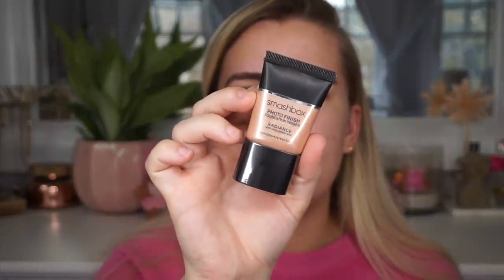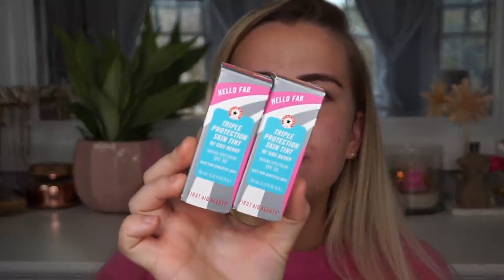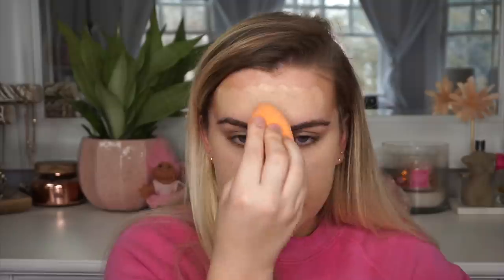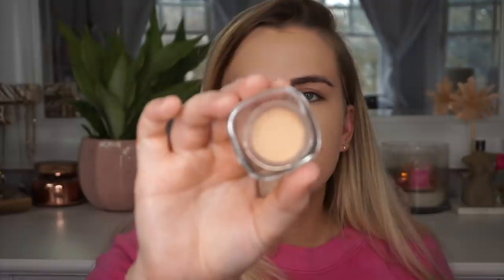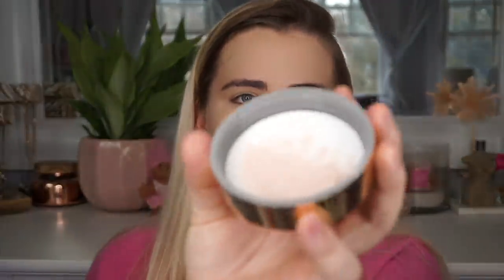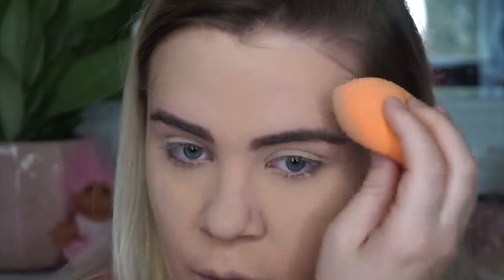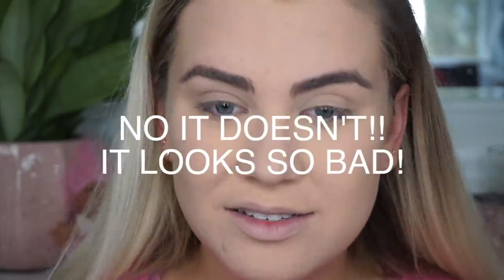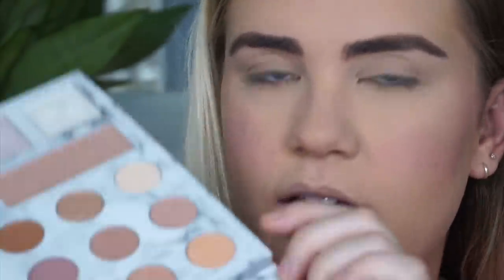Full Face Of TJ Maxx Makeup | Paige Koren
OTHER LINKS:
- I use MagicLinks for all of my ready-to-shop product links.